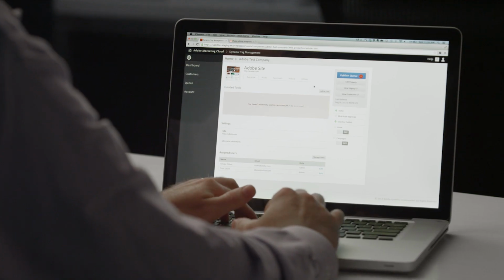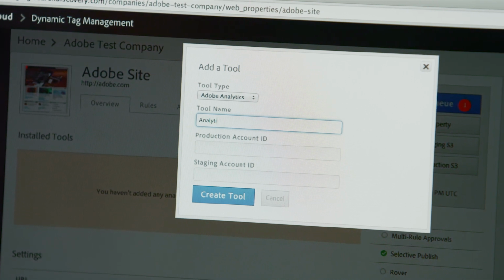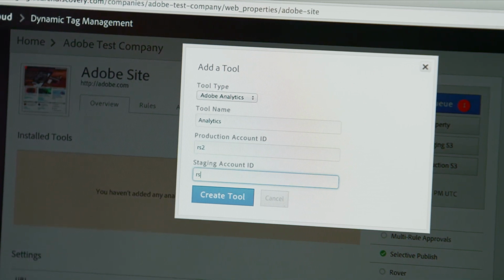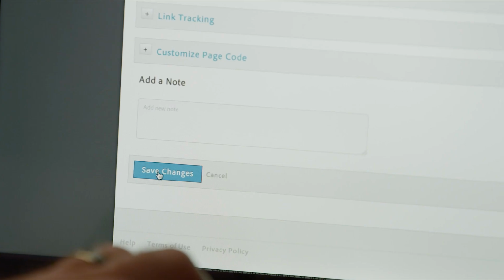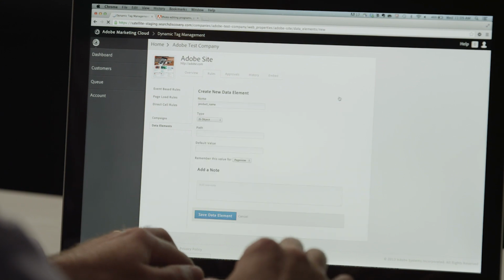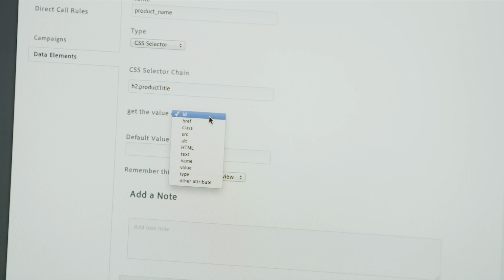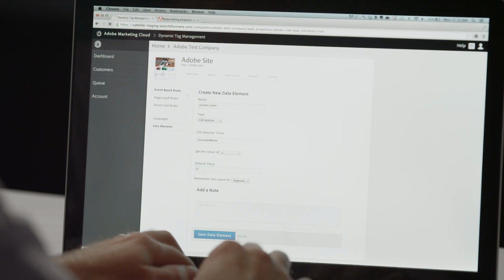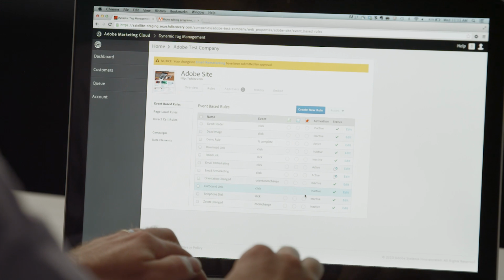Introducing Dynamic Tag Management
Dynamic tag management is the newest capability of Adobe Marketing Cloud. Built to allow marketers to quickly manage tags and distribute data, dynamic tag management simplifies tag management.